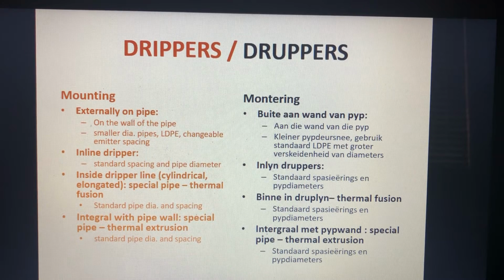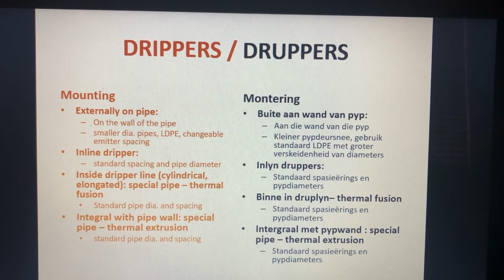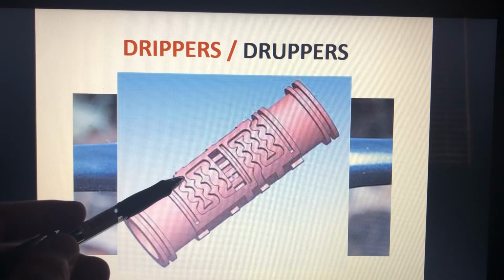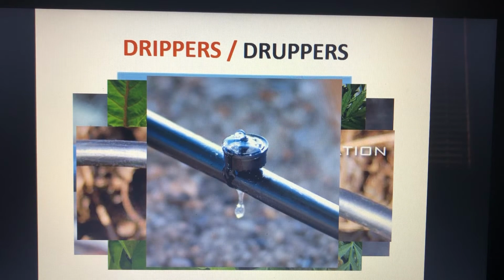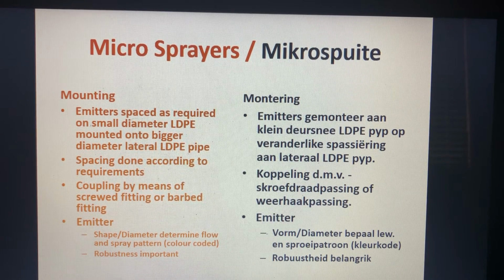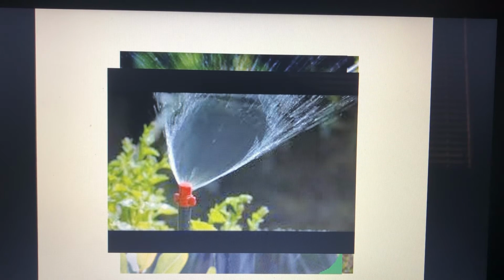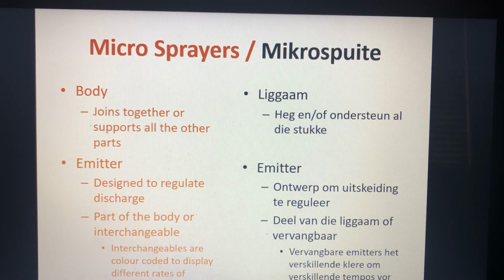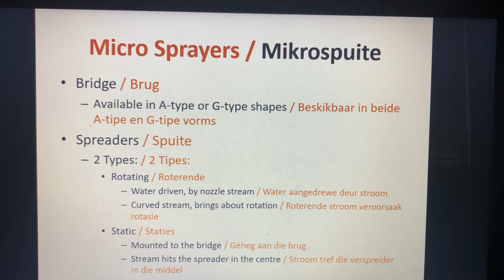ING311 micro irrigation 2